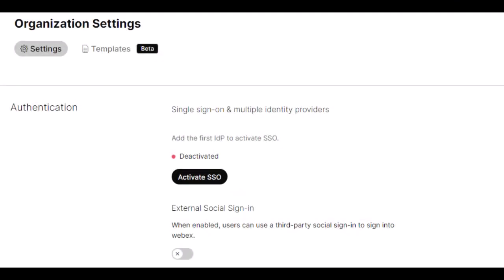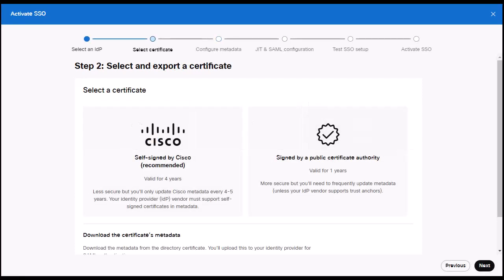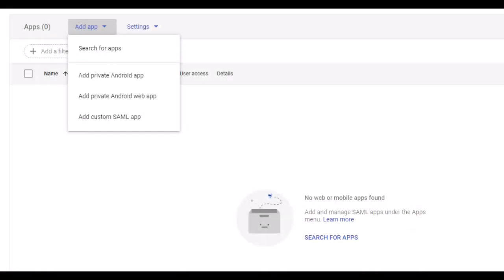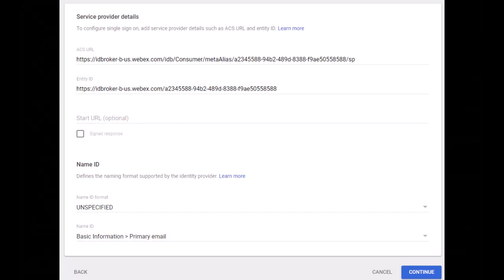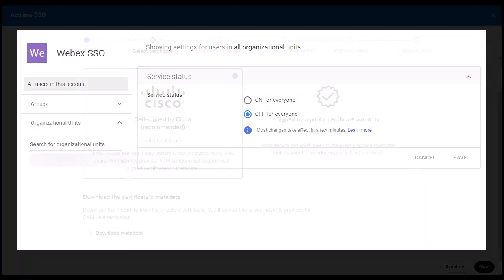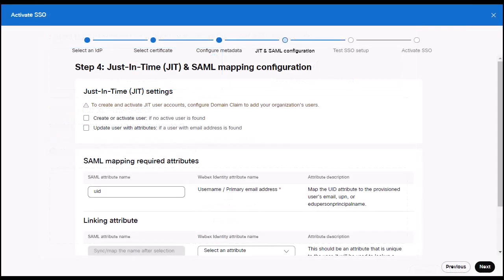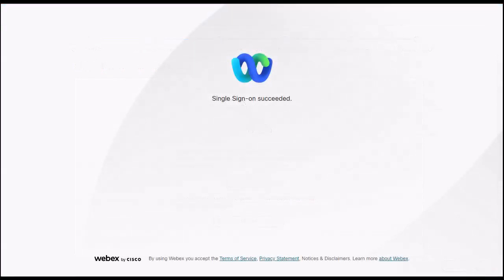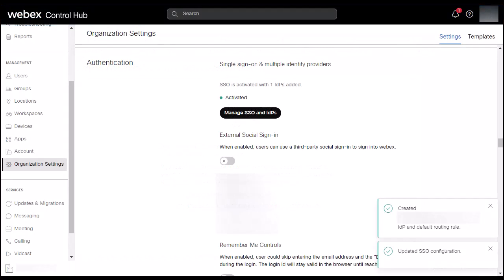How to Deploy Google SSO for Webex | Step-by-Step Guide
In this video, we demonstrate how to deploy Google Single Sign-On (SSO) for Webex, enabling seamless authentication for your users. By integrating Google SSO, users can sign into Webex using their Google credentials, streamlining access and enhancing security. Watch this step-by-step guide to learn how to configure Google SSO for Webex, set up authentication, and ensure a smooth deployment for your organization.

  What you’ll learn in this video:
  – How to deploy Google SSO for Webex to simplify user authentication
  – Step-by-step instructions for configuring SSO integration with Webex
  – Best practices for managing SSO settings and ensuring secure access for your Webex users

 By integrating Google SSO with Webex, you can enhance security, reduce password fatigue, and simplify user management. Watch this video to see how easy it is to set up and deploy Google SSO for Webex.